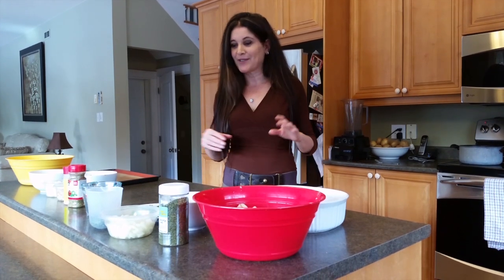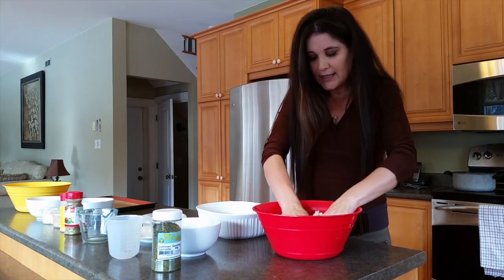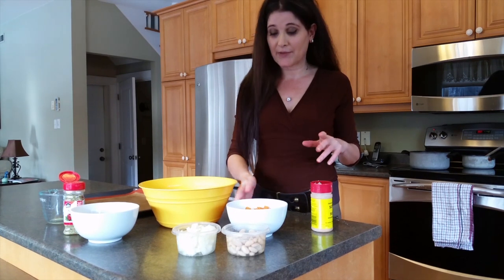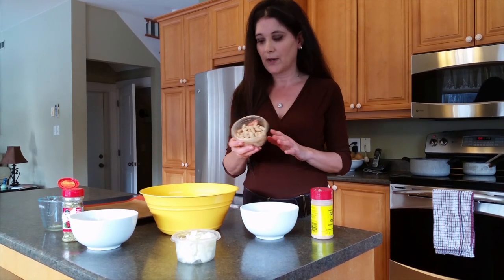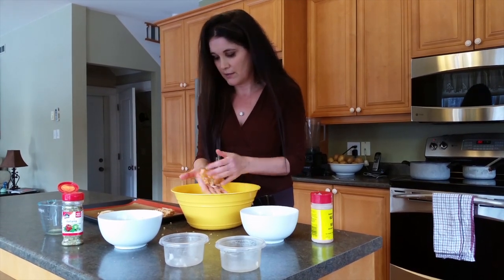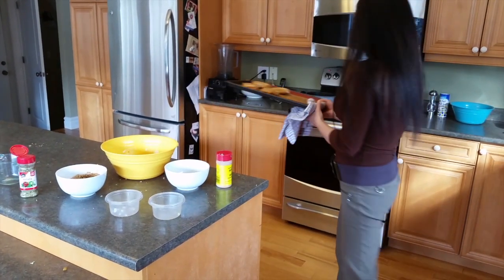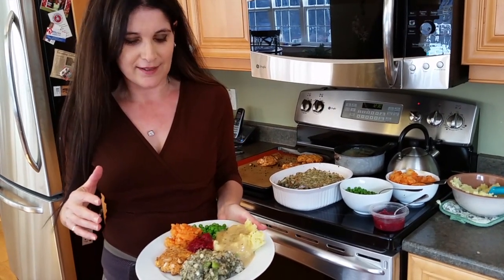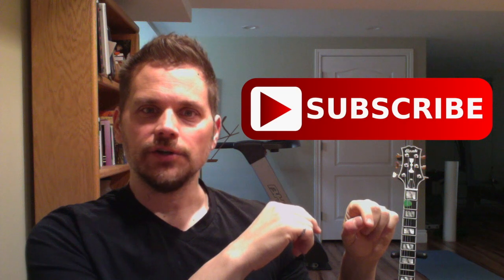Vegan Thanksgiving Recipe Follow-up - Starch Solution, Bonnie Swift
Bonnie Swift shows you how to make Thanksgiving stuffing, potato cakes and turnip/carrot mash for Thanksgiving. Just add my mashed potato and gravy recipes with a side of peas and cranberry sauce and you're golden!